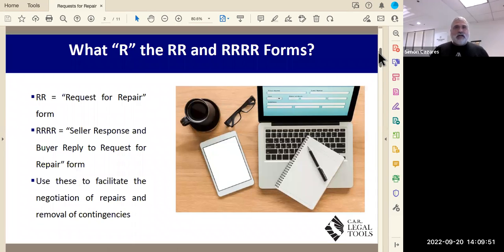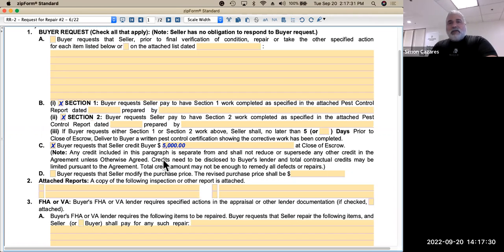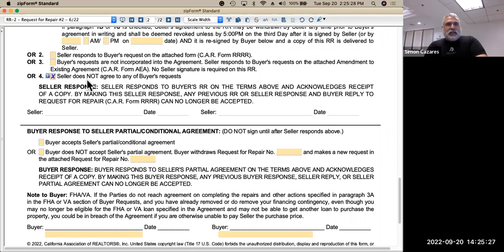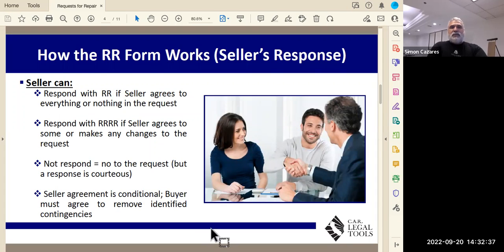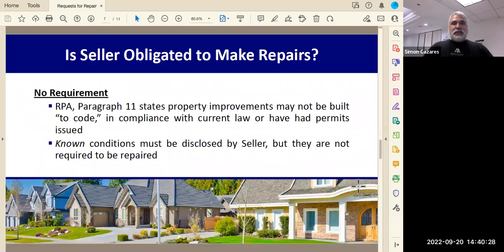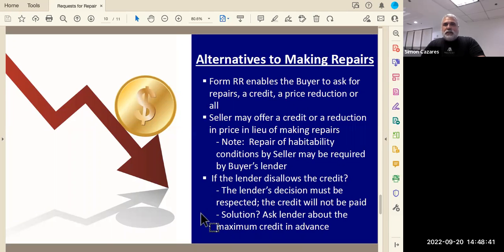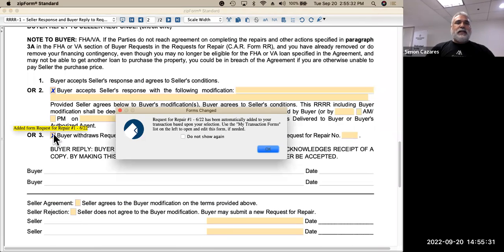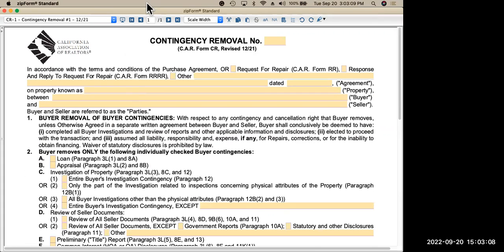Buyer Request for Repairs